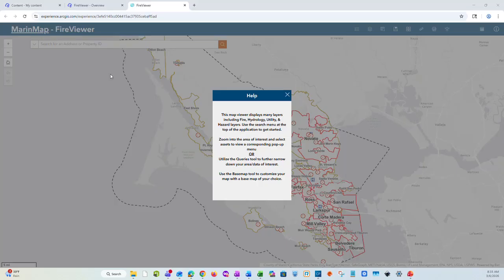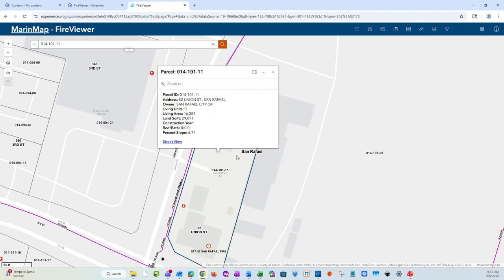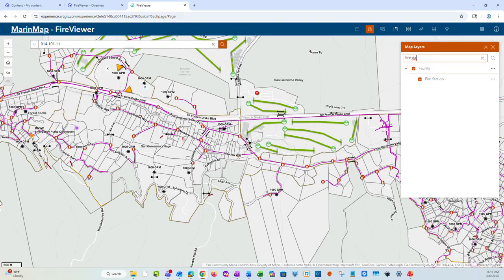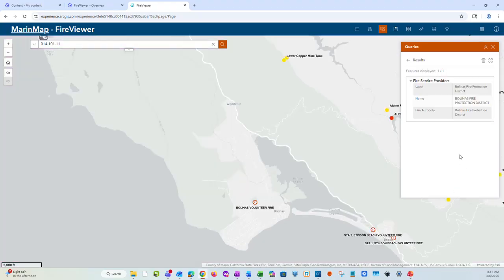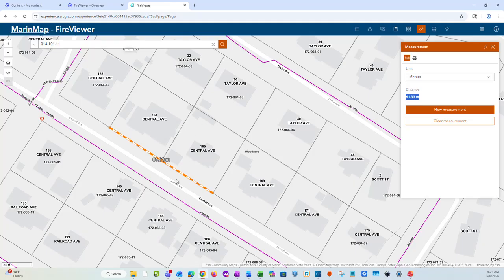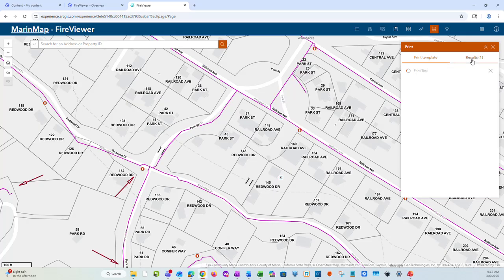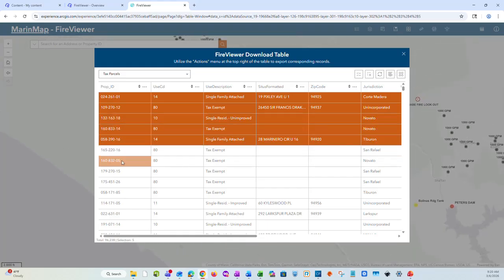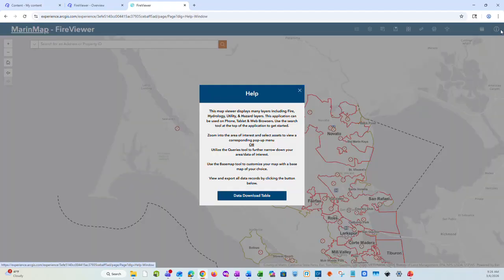MarinMap FireViewer Application Instructional Video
Detailed training of Fire Viewer Application purpose and functionality. Displays fire infrastructure and apparatus.

Chapters:
0:07 – Splash Screen
1:33 – General Map Tools
3:22 – Search Bar
5:32 – Map Pop-ups
6:43 – Map Legend Tool
7:43 – Map Layers Tool
13:10 – Queries Tool
20:17 – Bookmarks Tool
21:32 – Basemap Tool
22:55 – Measurement Tool
28:19 – Print Tool
34:09 – Share Tool
36:40 – Table Tool
44:19 – Help Menu Tool